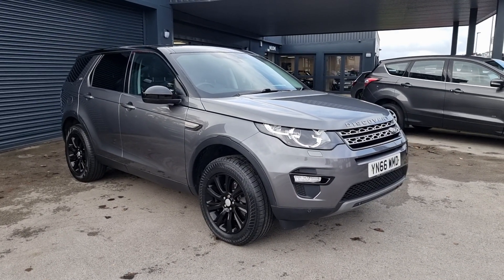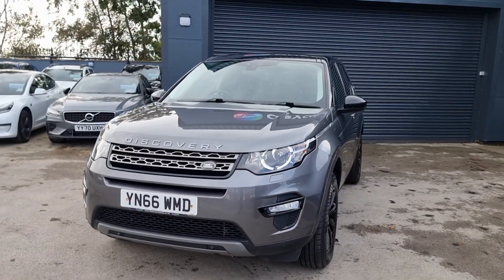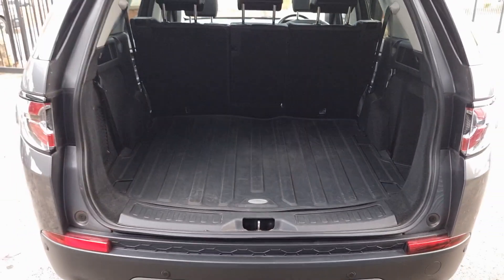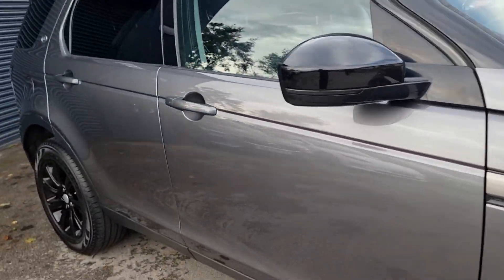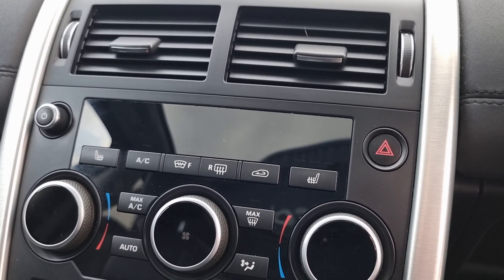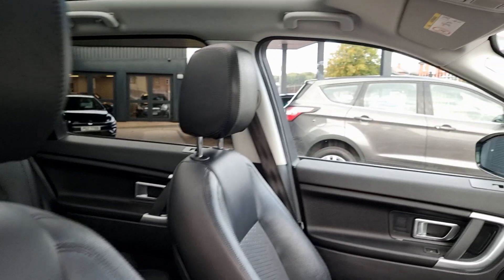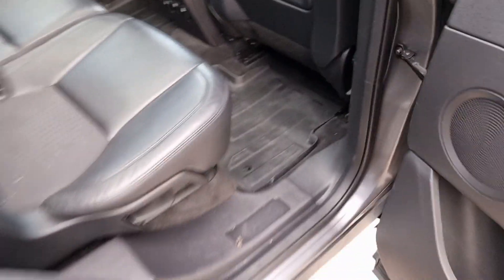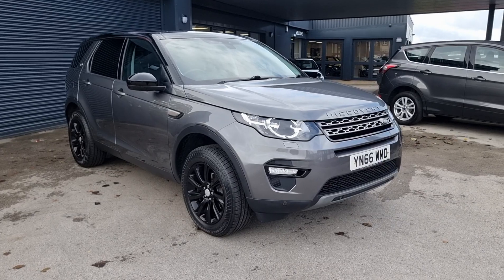Land Rover Discovery Sport 2.0 TD4 SE Tech 4WD